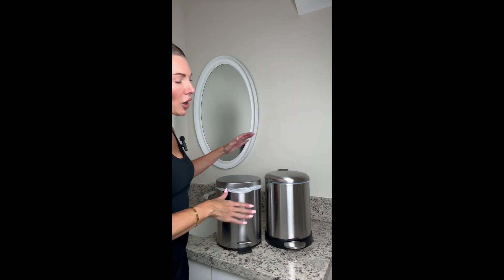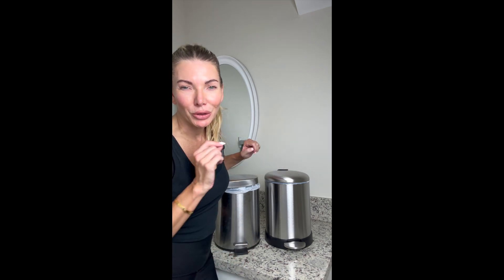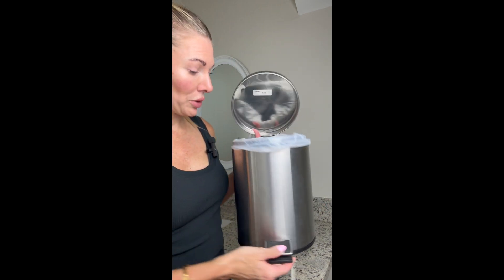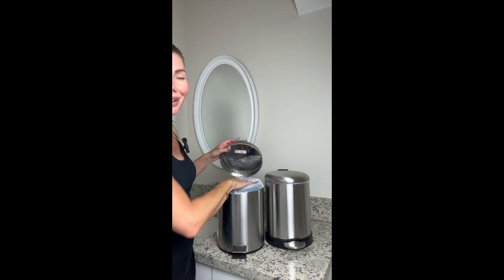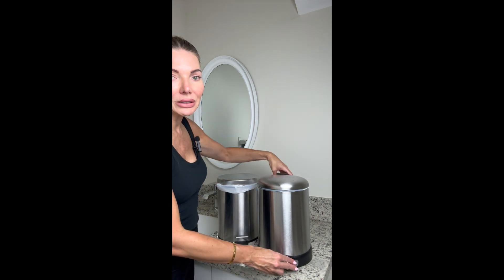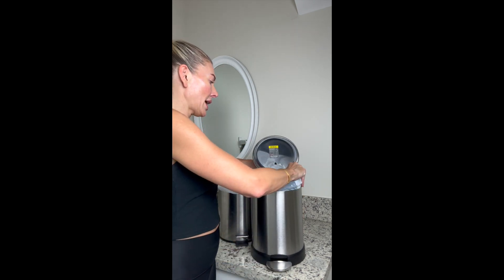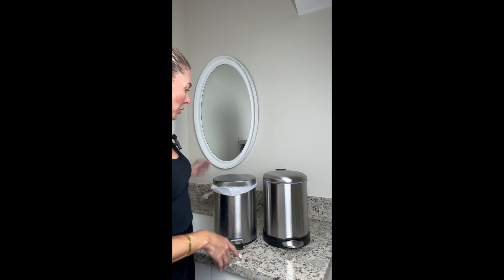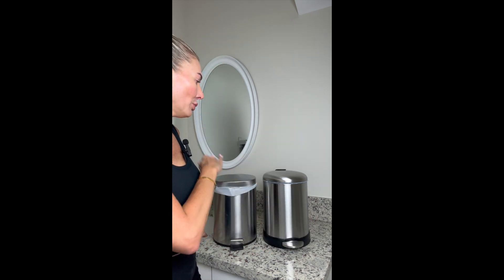Comparing Stainless Steel Bathroom Trash Cans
Trash Can 1
Trash Can 2